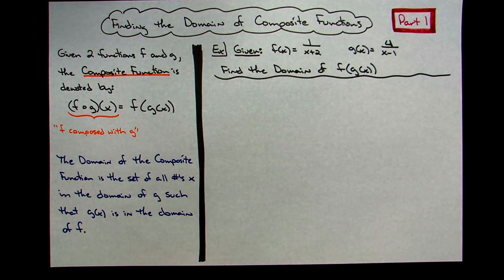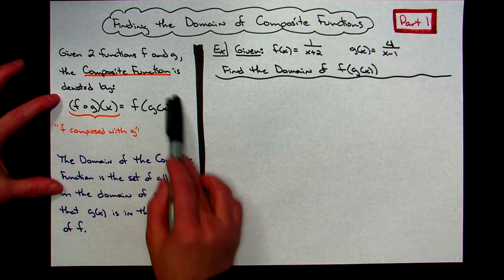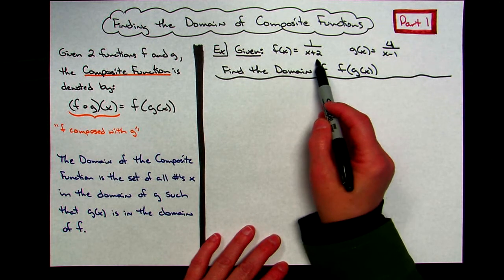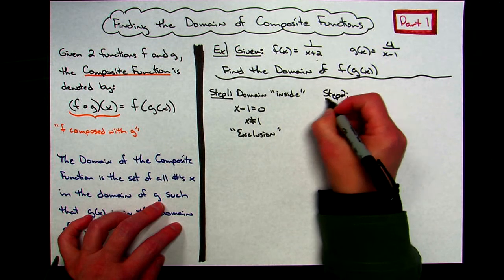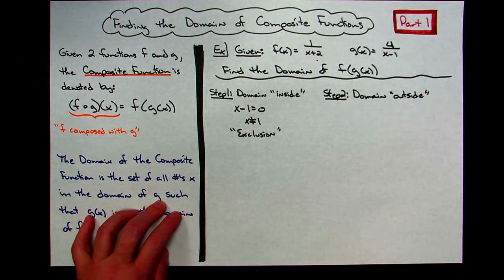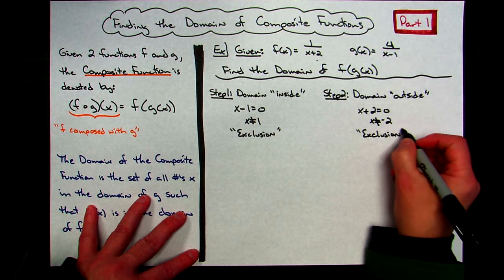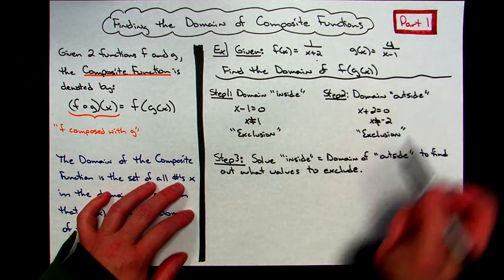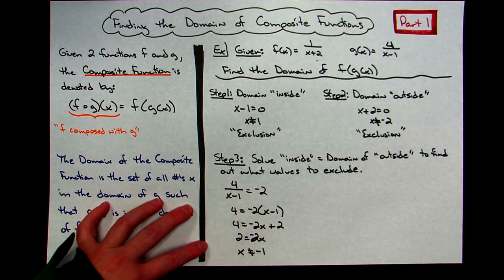Finding the Domain of Composite Functions (Part 1 of 2)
This video is part 1 of 2 videos which deal with the domain of composite functions.  This video gives the definition of the domain of a composite function and then goes through one example of how to find the domain of a composite function.